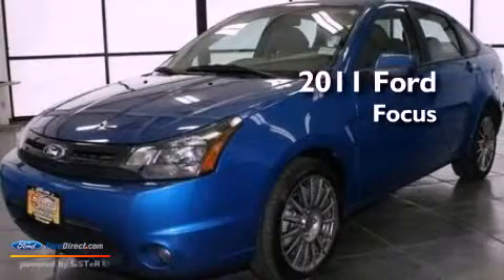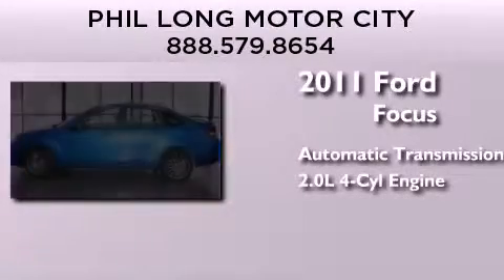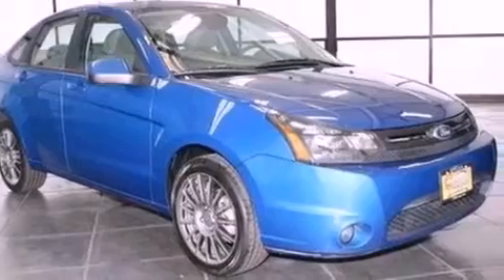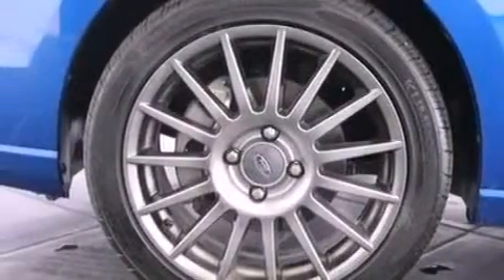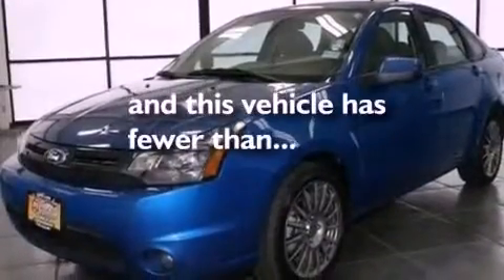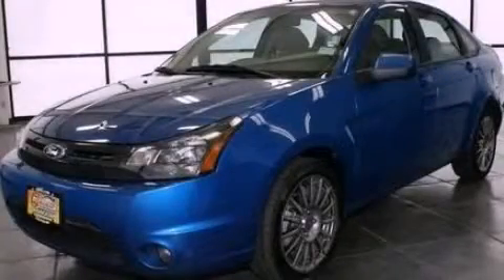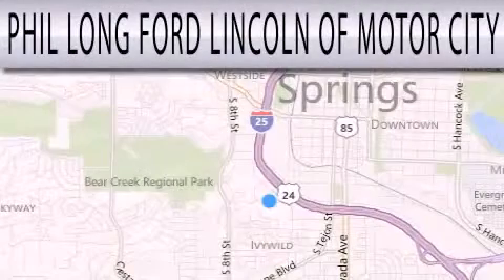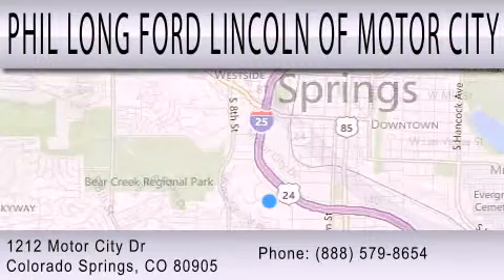Pre-Owned 2011 FORD FOCUS Colorado Springs CO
Year : 2011
 Make : FORD
 Model : FOCUS
 Engine : 2.0L I4 16V MPFI DOHC
 Trans . : AUTOMATIC
 Exterior : BLUE FLAME METALLIC
 Miles : 37,066

 Stock : BC81586A